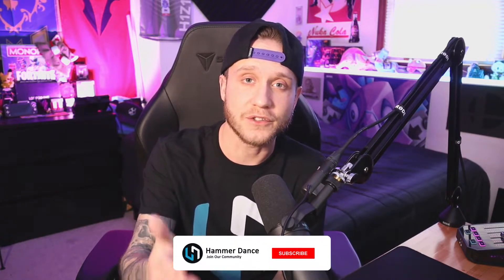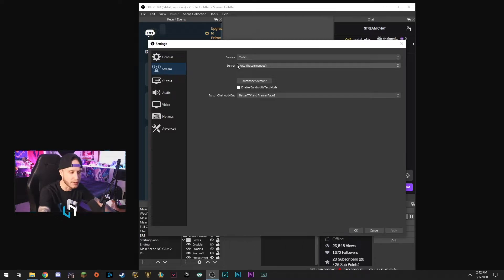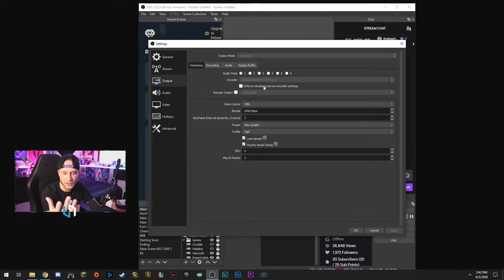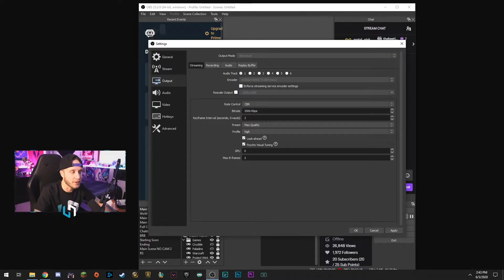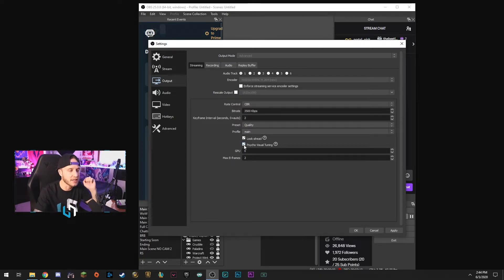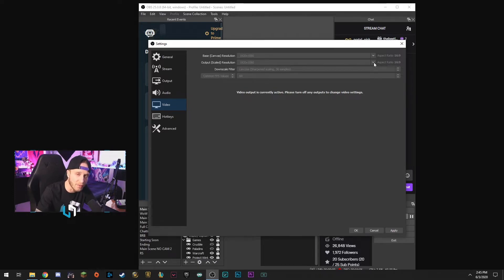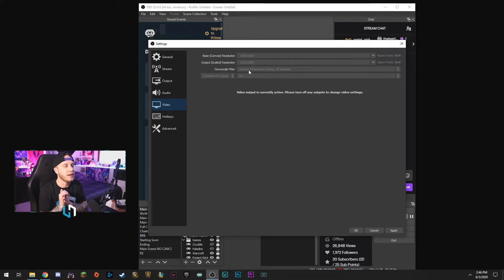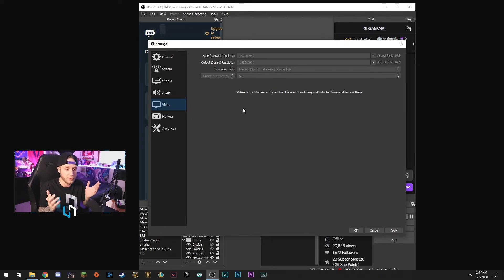Best OBS Streaming Settings For Budget PCs ⚙️ Setup Guide